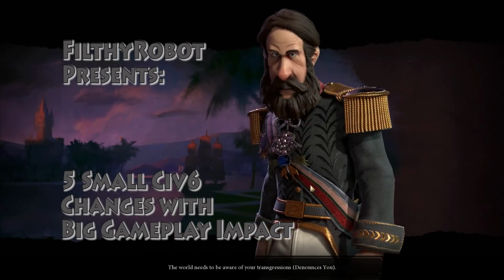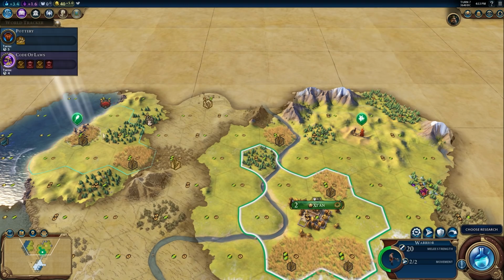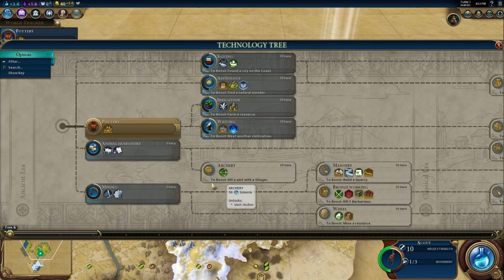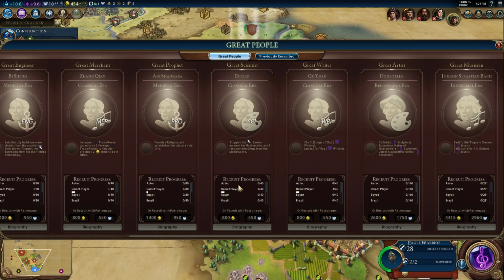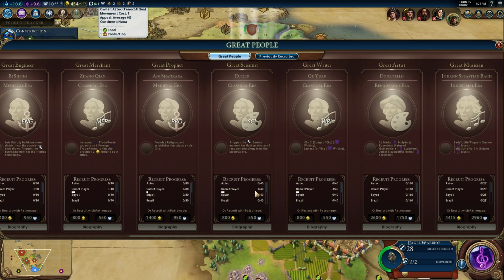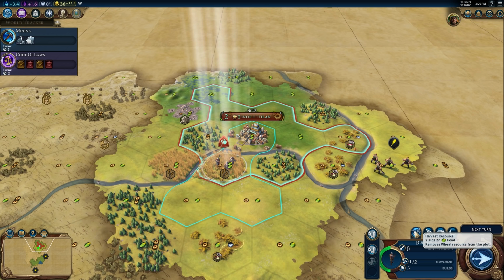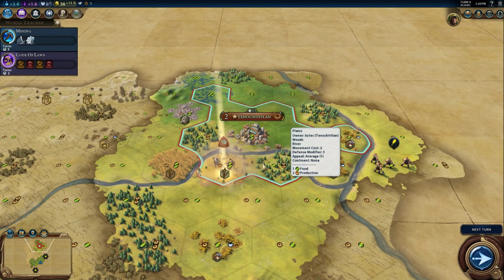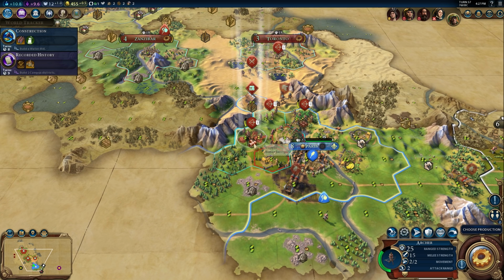FilthyRobot's 5 Small Civilization 6 Changes with Big Gameplay Impact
Filthy speculates about the impact of 5 relatively simple changes from civ5 to civ6 that have may big impacts on the way civ is played!